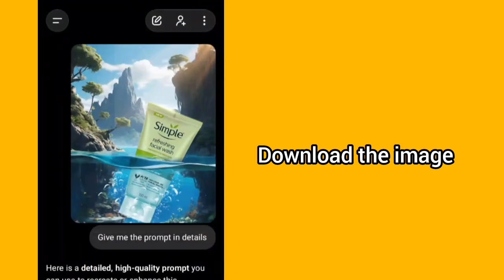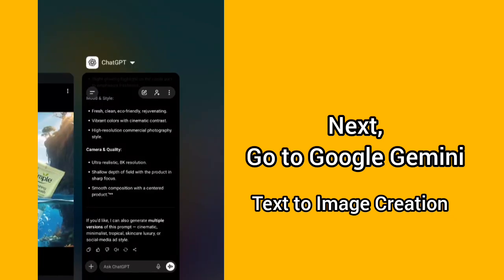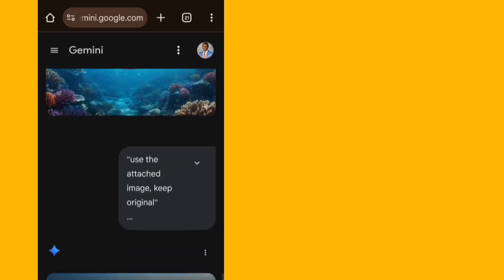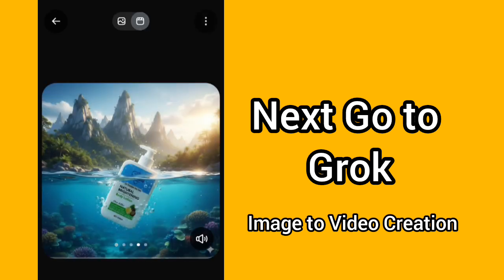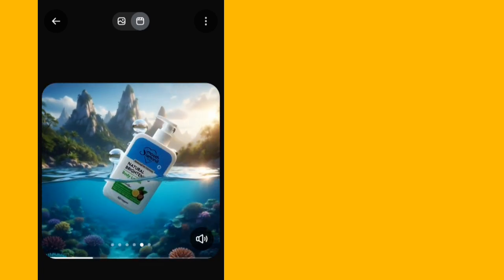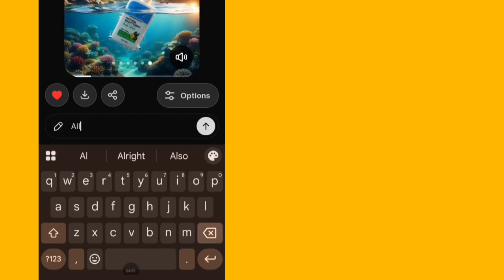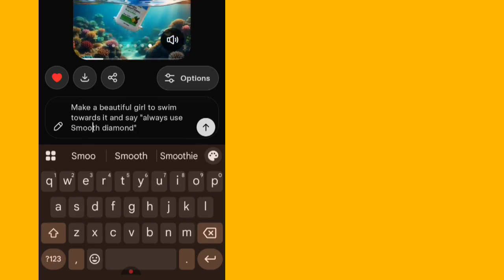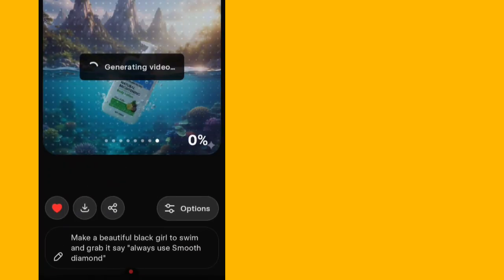How to Make Product Ads for Your Business Without Hiring a Videographer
This tutorial shows entrepreneurs how to make their own ads using AI — no videographer, no studio, no editing knowledge. Learn how to generate scenes, animate products, add motion graphics, and export smooth commercial-ready videos.